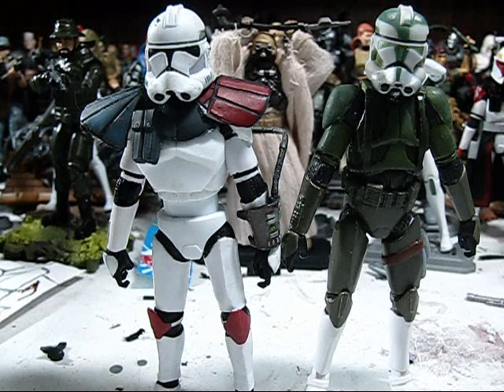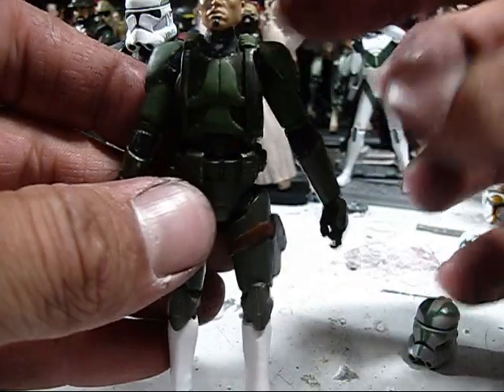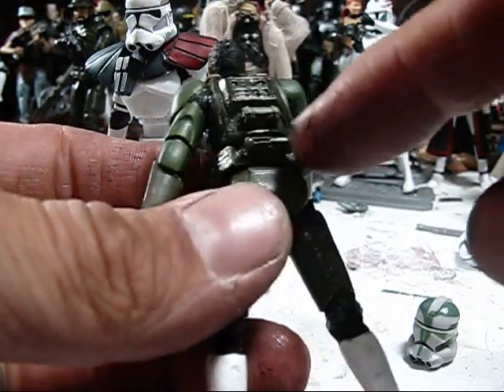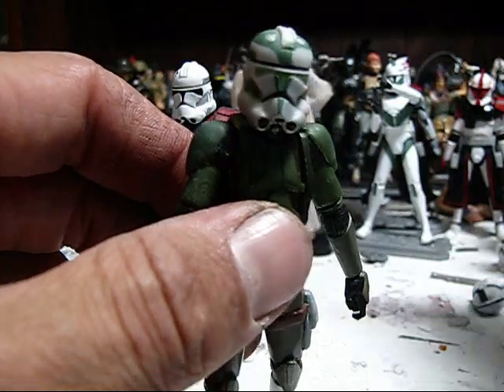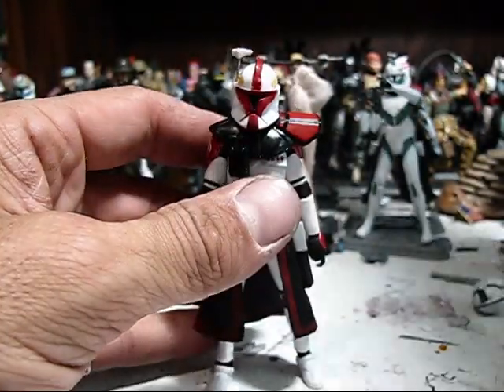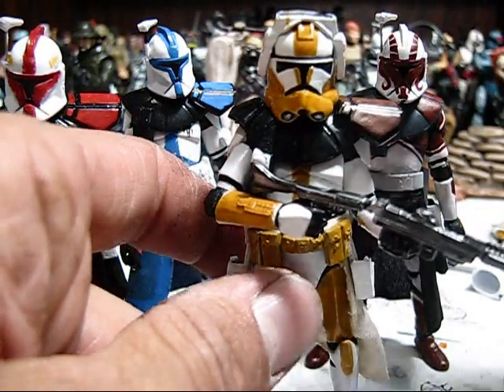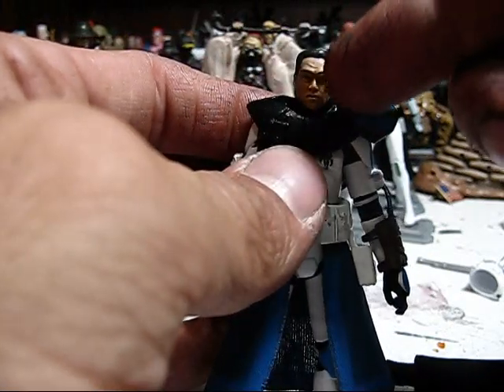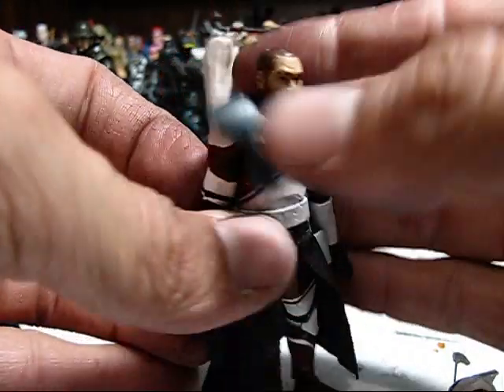Long overdue update!